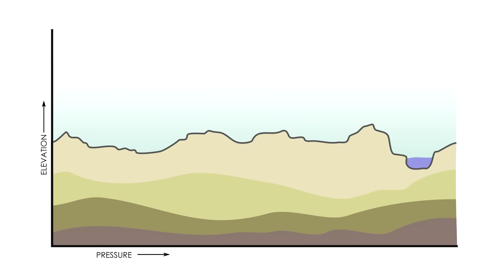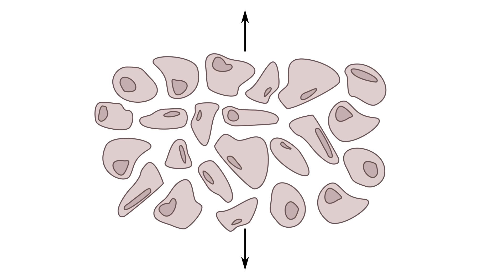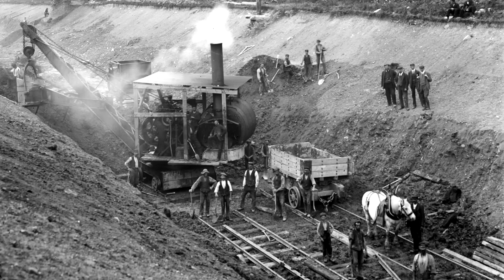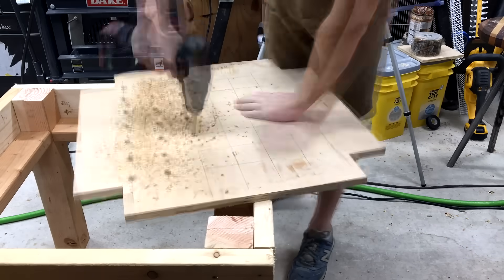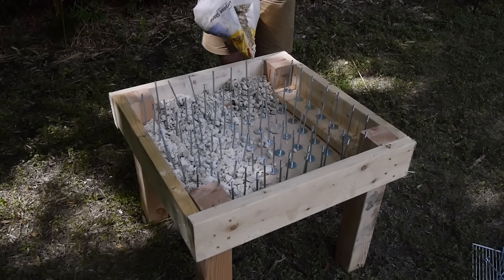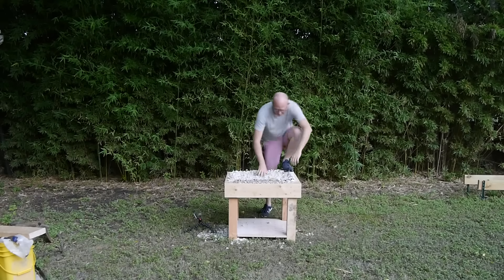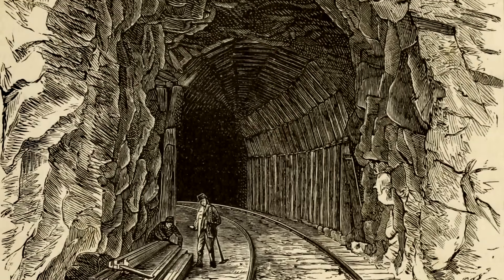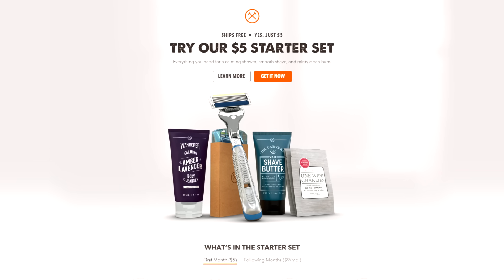Why Tunnels Don't Collapse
How simple reinforcement is used to prevent collapse of rock tunnels.

Tunnels play an important role in our constructed environment as passageways for mines, conveyance for utilities, and routes for transportation. Rock bolts are a type of reinforcement for stabilizing rock excavations, usually made from steel bars or bolts. This simple construction method dramatically reduces the cost of making tunnels through rock safe from collapse.

Credit for this demonstration that was originally conceived by Tom Lang